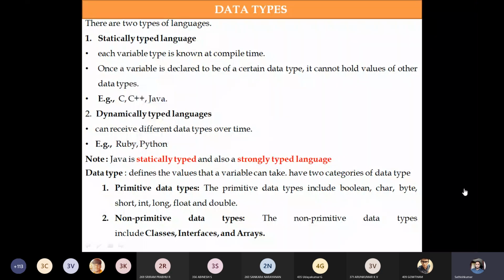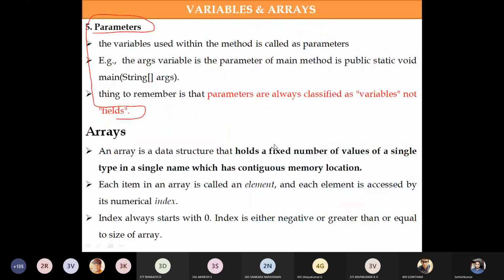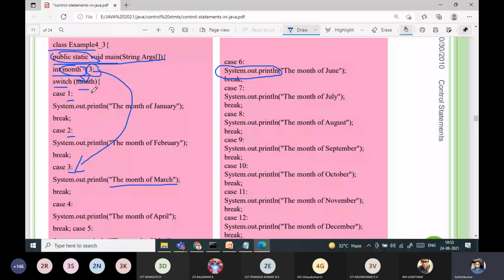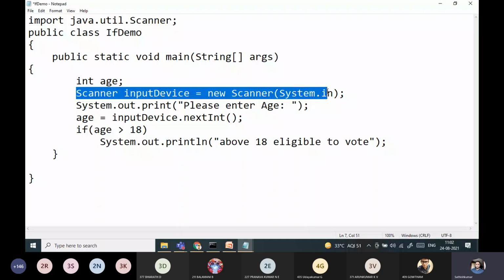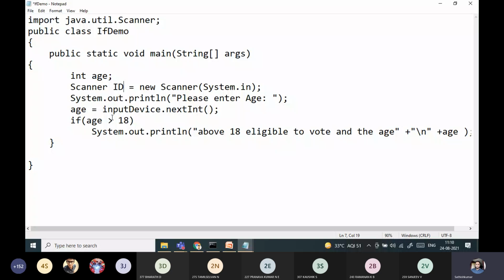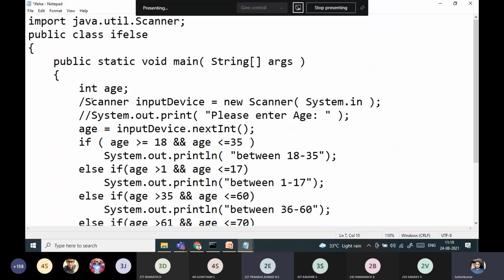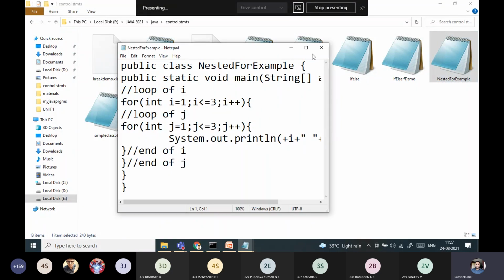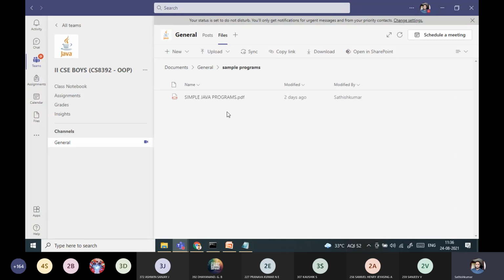Java Programming - Part 3